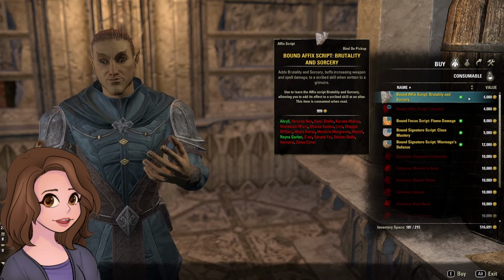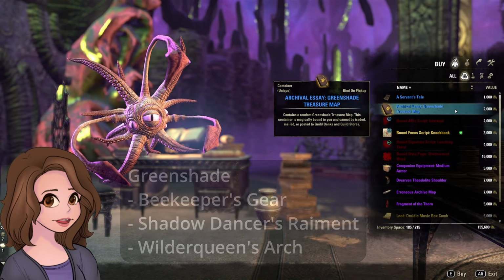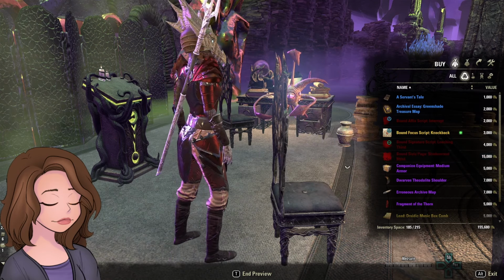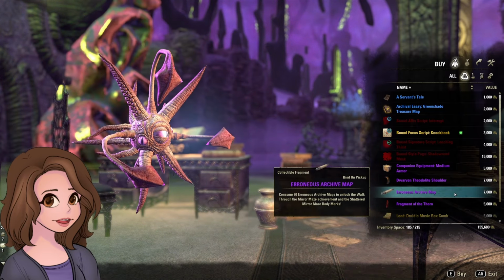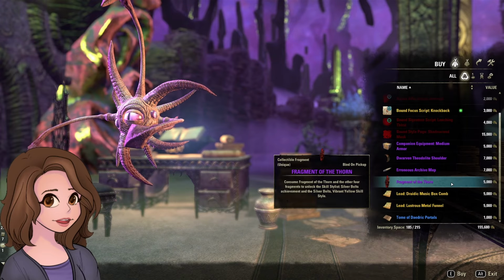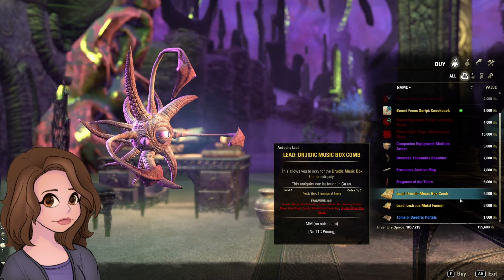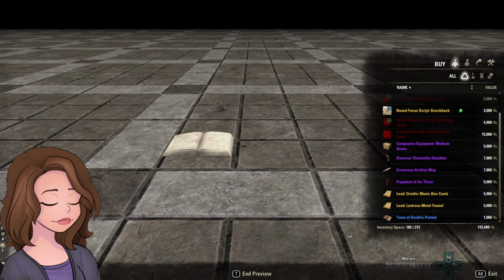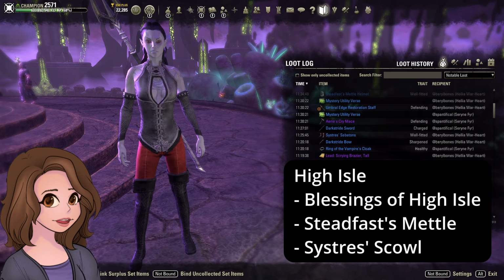A Hidden Gem? What to buy and what NOT to buy this week! [ESO]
Scholarium and Infinite Archive Vendors [The Elder Scrolls Online]

Don't miss out on this week's offerings! These merchants change inventory every Tuesday, so be sure to check back for weekly updates!

Best Addon for Leads: Display Leads with Location Info by remosito